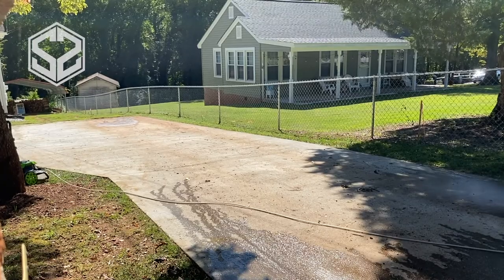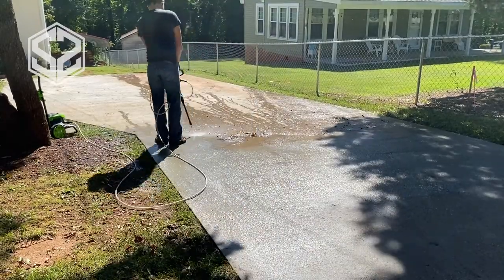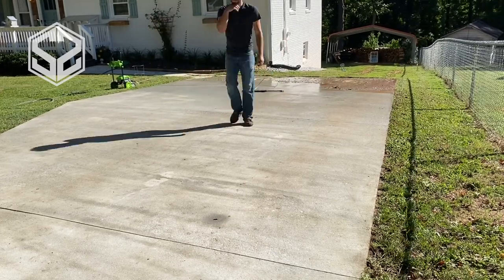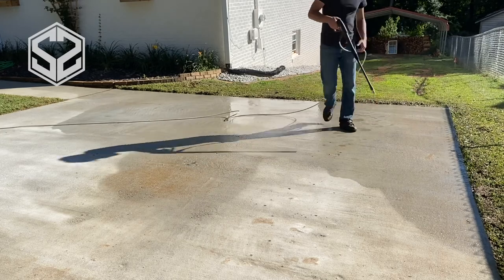Greenworks 1800 Electric Pressure Washer Review - DIY Pressure Washing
In this video, I will be testing the Greenworks 1800 Electric Pressure Washer and sharing my thoughts. Pressure washers can be very useful to own and is a great way to save money long term. Is stead of paying someone to come to wash your House, Driveway, Deck, Fence, or Patio, you can buy a decent electric pressure washer once and do the washing yourself for years to come. Check out the video to see if it is worth it to buy a pressure washer and if Greenworks makes a good pressure washer.

Link for the pressure washer I used.